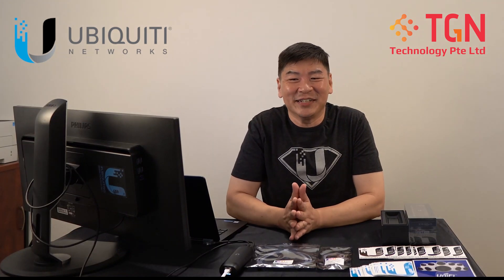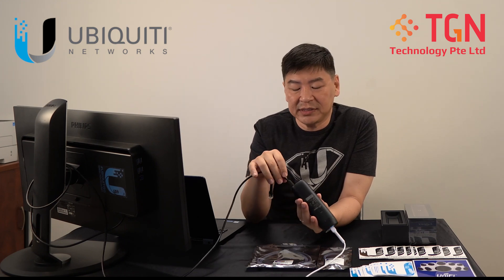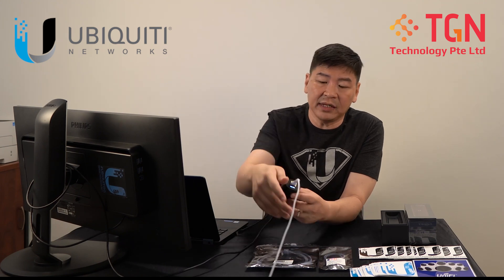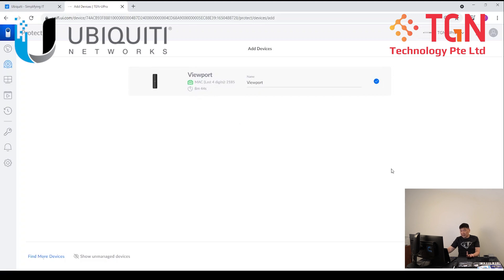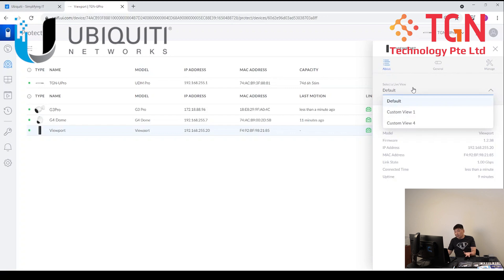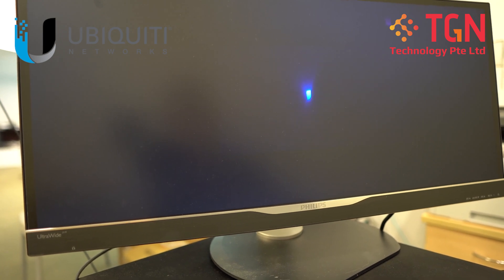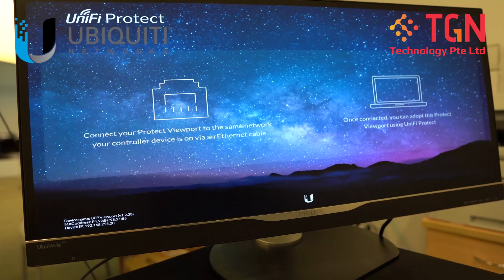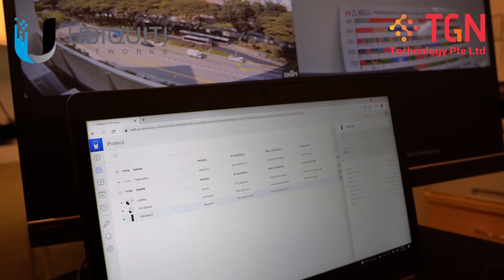Ubiquiti Viewport Setup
The UniFi Protect ViewPort allows you to view your UniFi Protect camera feeds on an HDMI display.

It uses Power over Ethernet and connects to the local network hosting your cameras and connects via HDMI to a display. The UniFi Protect ViewPort offers 4K video output at 30 frames per second. Protect systems can be viewed in custom high-density camera matrix configurations.

Features

View Unifi Protect cameras on an HDMI display
Display up to 16 IP cameras simultaneously
Easy setup with UniFi Protect System
Powered by Power over Ethernet up to 1 Gbps
HDMI video output up to 4K @ 30 fps